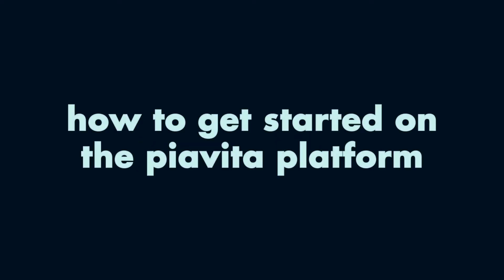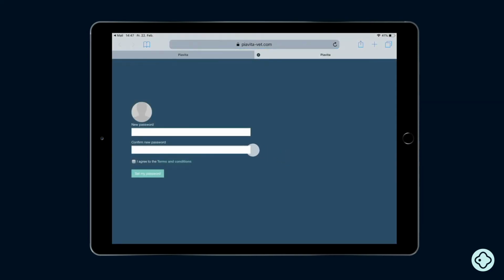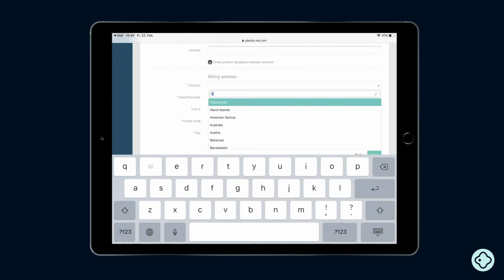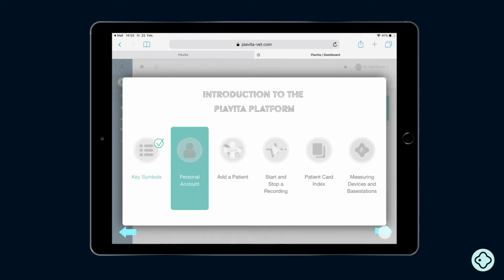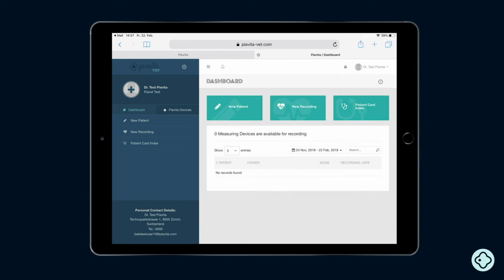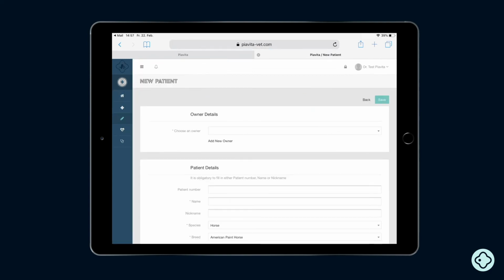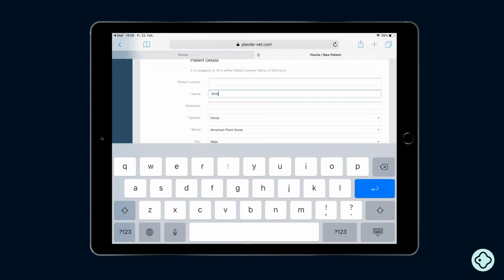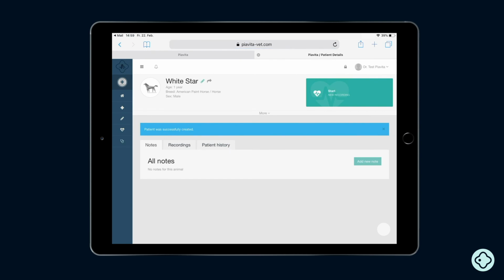How to get started on the Piavita Platform | Piavet User Tutorial #01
User Tutorial #01 on how to get ready on the Piavita Platform.
The video will show you all steps needed, form setting you password over creating the first owner of the clinic, before starting the first measurement with your Piavet System.